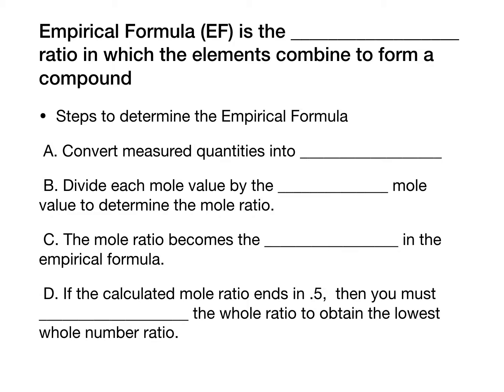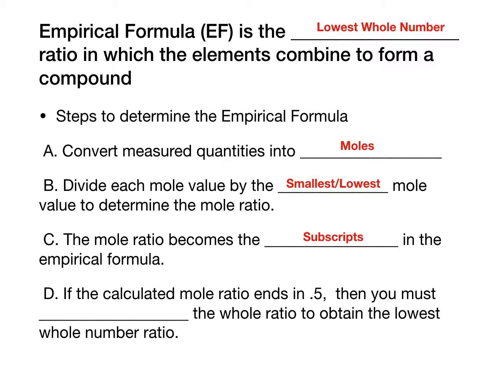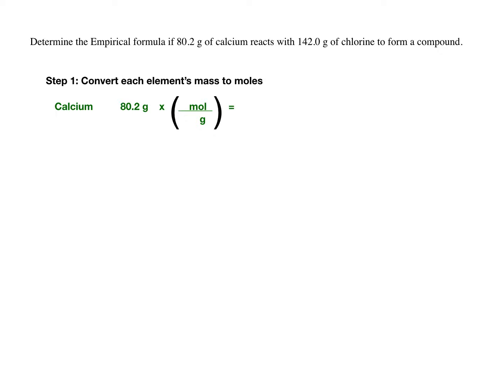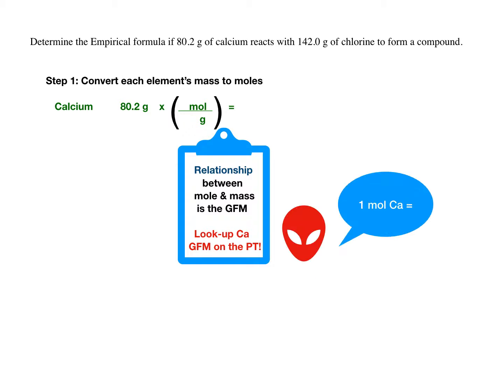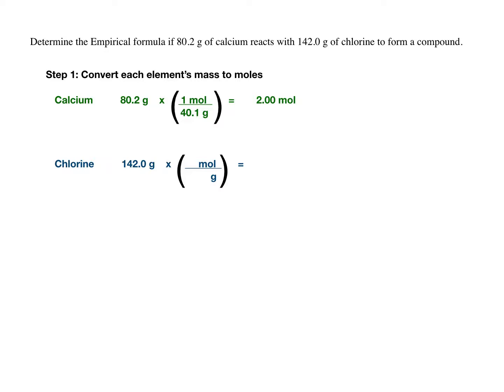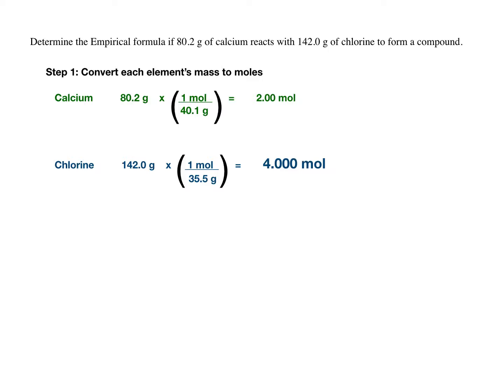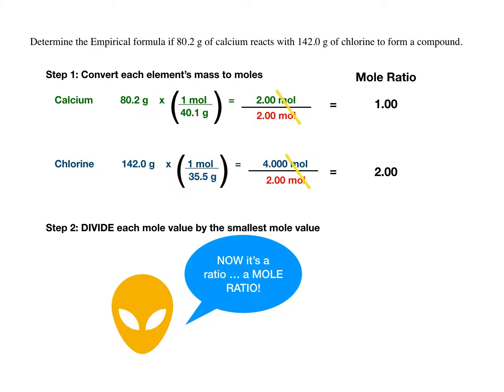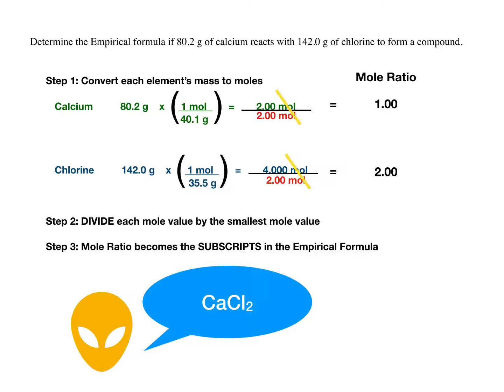Notes Moles p94 Example 1